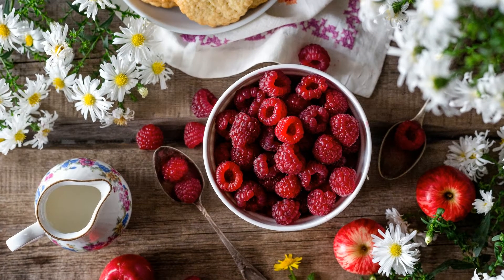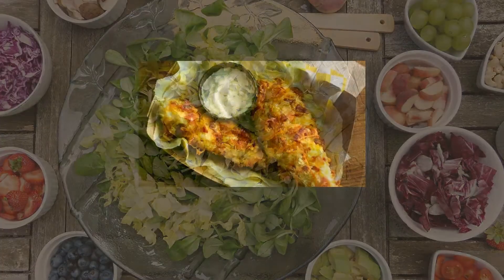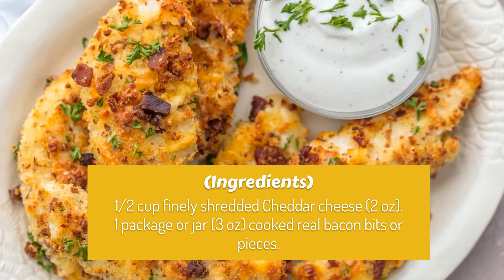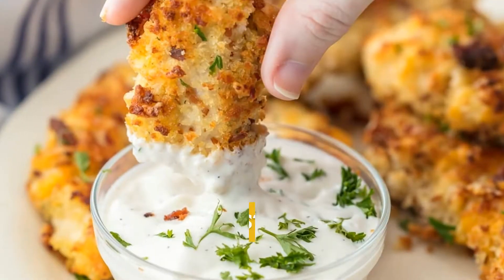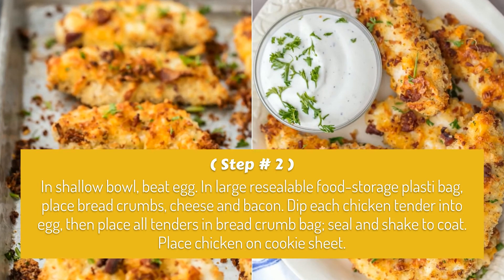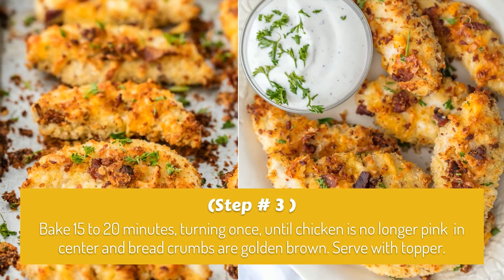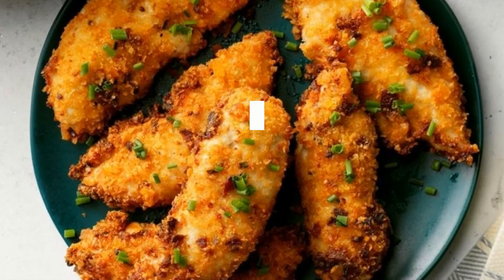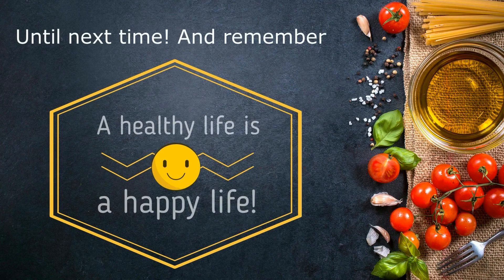Delicious Cheddar Bacon Chicken Tenders | Healthy Life Side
In today's recipe we are going to show you how to prepare delicious cheddar bacon chicken tenders.  From succulent roasted chicken to crispy, fried drumsticks, this lean meat is constantly being reinvented and used in hearty casseroles and standalone dishes for outstanding weeknight meals. Whether you’re looking for new dinner ideas or a fun new appetizer for your next party cheddar bacon chicken tenders is the perfect choice for you.

The How Not To Die Cookbook: Over 100 Recipes to Help Prevent and Reverse Disease
Non Stick Cookware
Glass Cooking Ware

Remember: A healthy life is a happy life

COMMENT POLICY: Everyone is welcome on our channel, but we expect our audiences to be well-mannered and polite towards me and other community members as well. Wouldn't you expect the same if you had your own channel?

Any impolite, ironic, aggressive, spammy, narrow-minded or inappropriate notes will be deleted without hesitation. Constructive criticism is welcome if you politely express it.

This channel is about spreading positivity and there is zero tolerance for harmful manners in the comment section. There is plenty of pessimism in the world at present and we don't need more here.  We are Thanking you!
Antoaneta Tsocheva for FK Domestics - Independent Distributor ID 4099163